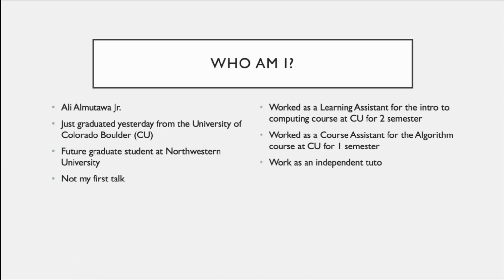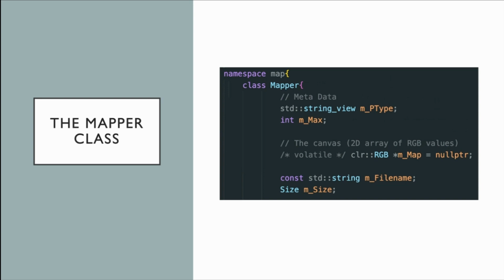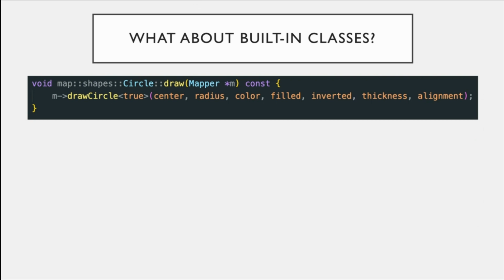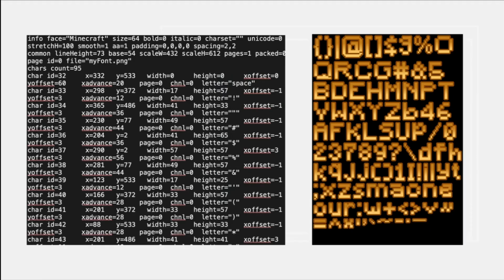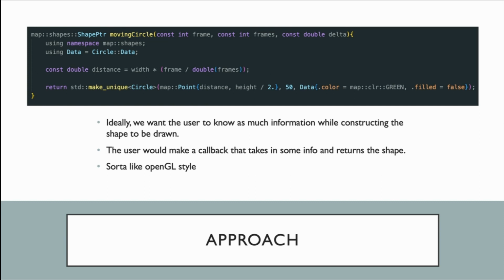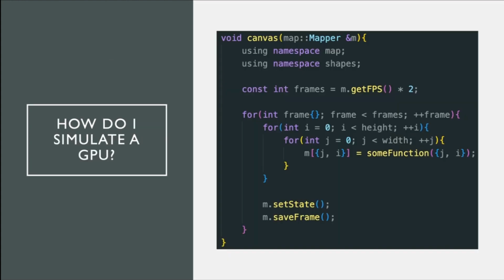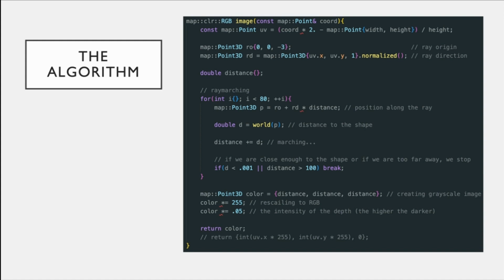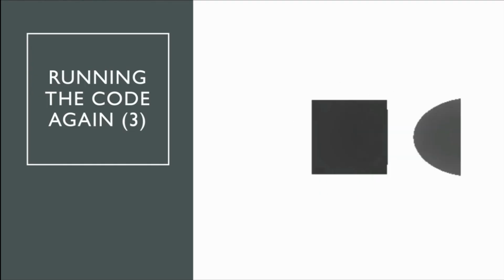2024-05 - Ali Almutawa Jr - Ray Marching With Mapper